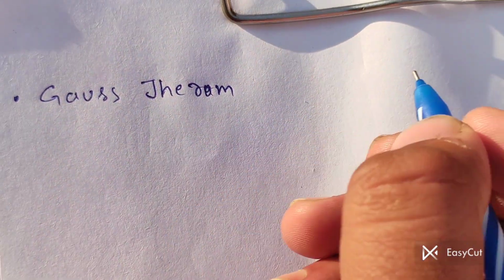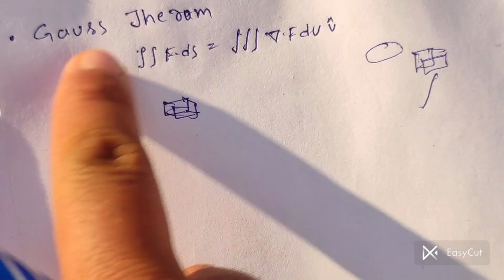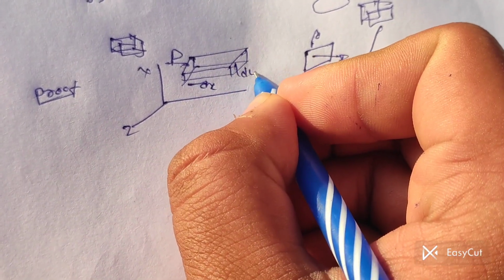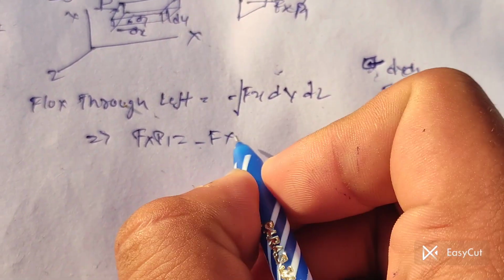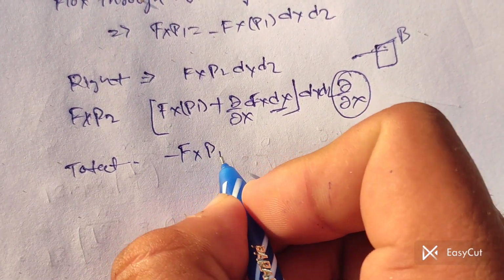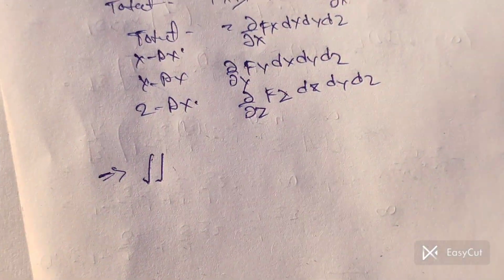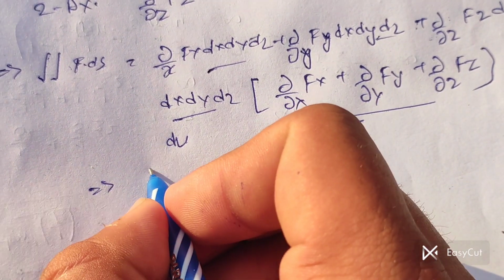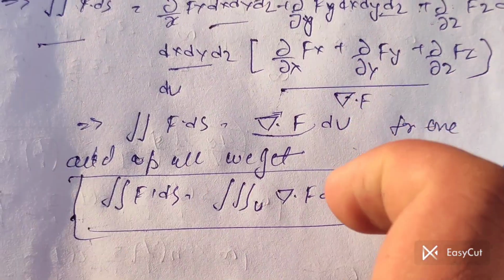Gauss Divergence Theorem with Full Mathematical Proof | Vector Calculus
Gauss Theorem of Divergence (also known as Divergence Theorem) is one of the most important theorems in Vector Calculus and Electrodynamics.
In this video, I have explained:
Statement of Gauss Theorem
Physical Meaning
Step-by-step Mathematical Proof
Relation between Surface Integral and Volume Integral
Important for BSc & Competitive Exams
This topic is very important for: ✔ BSc Physics Students
✔ MSc Entrance
✔ IIT JAM
✔ UPSC & Other Govt Exams